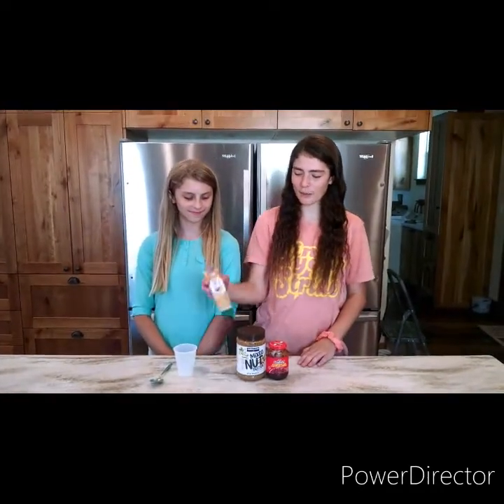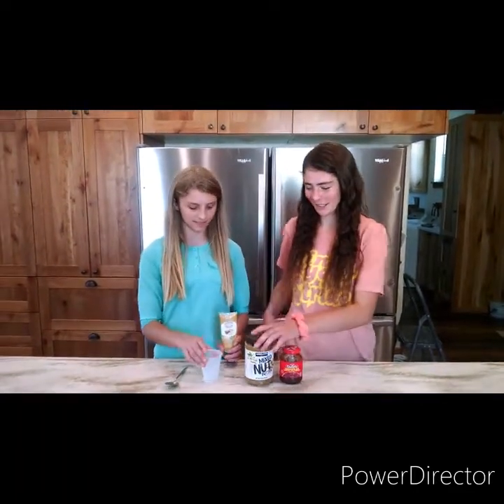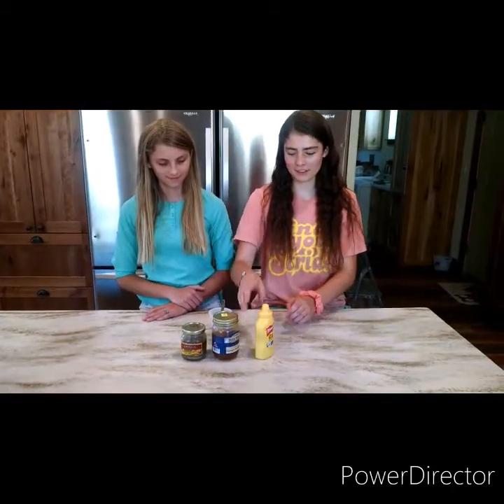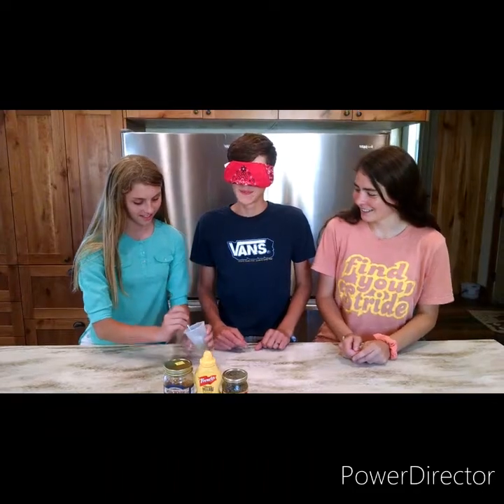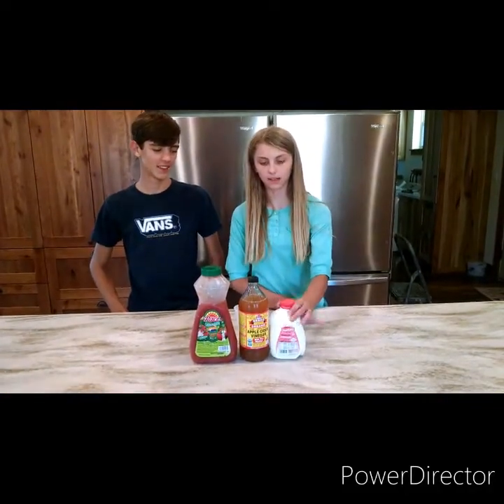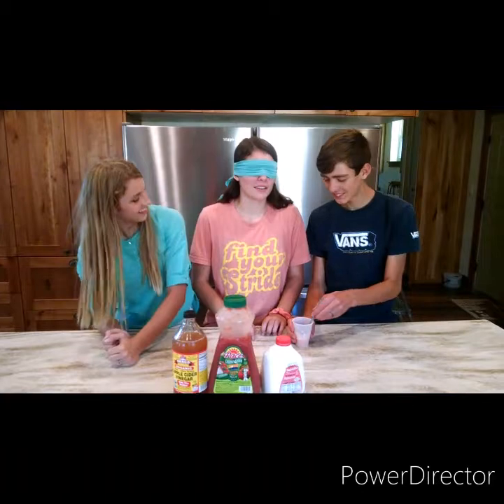Eating gross food blindfolded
Brindy, Bridger, & Makenna have to guess what three foods got mixed together.